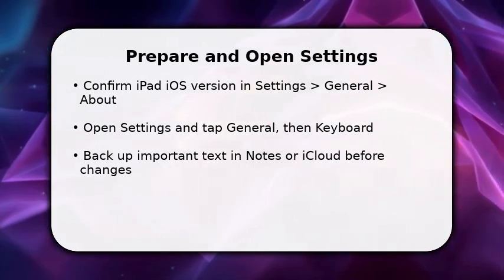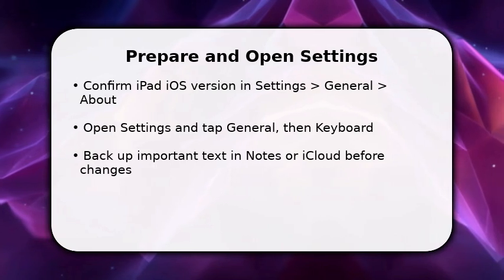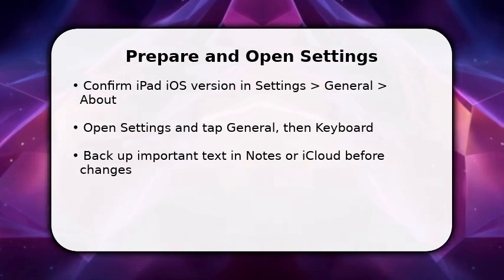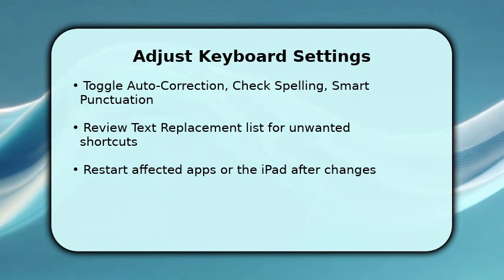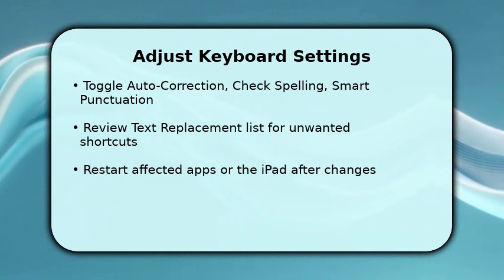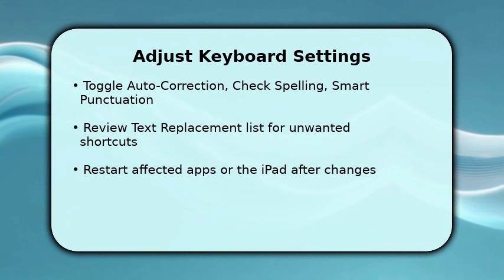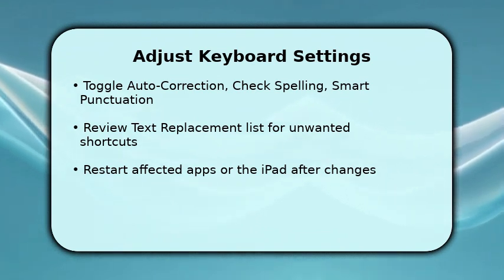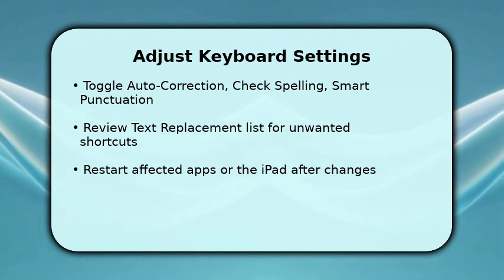How to Fix Autocorrect on Ipad (easy Method)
Discover the simple steps to correct autocorrect mistakes on your iPad. This quick guide will walk you through easily adjusting settings and using shortcut keys for a hassle-free typing experience.